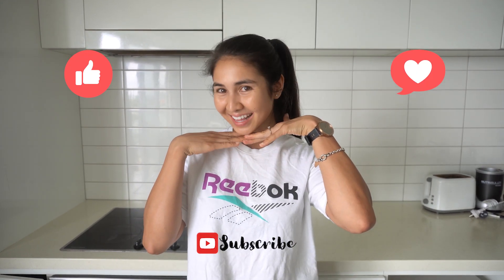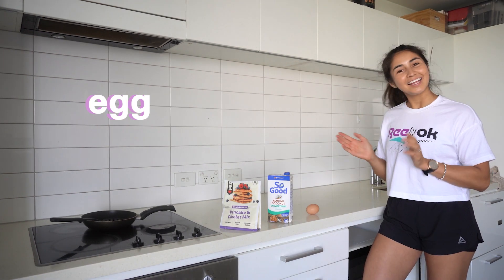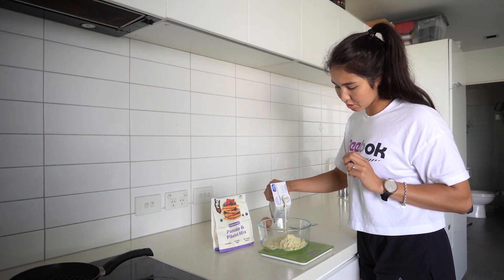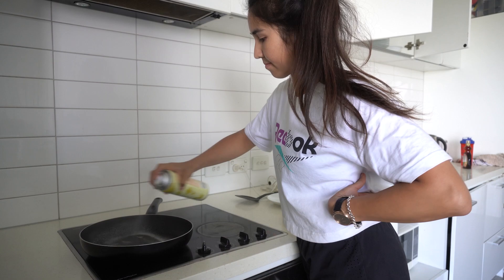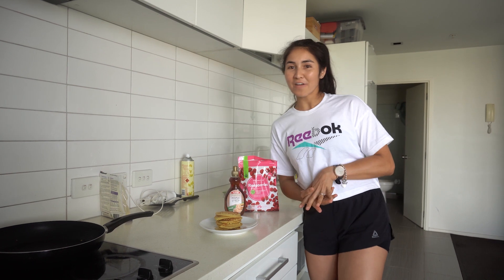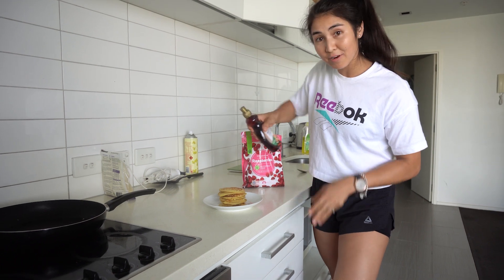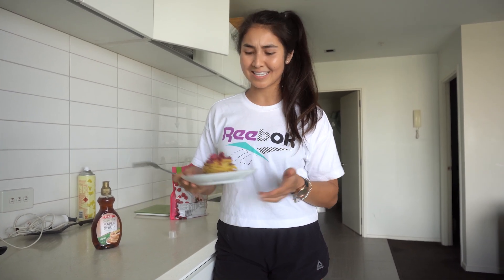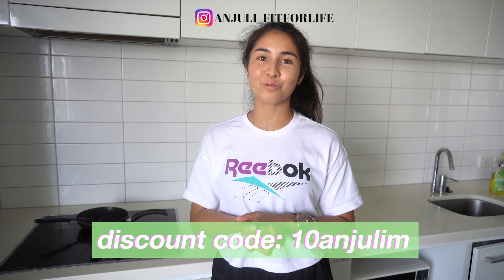How To Make Perfect Protein Pancakes | Ep 6 Let's Get Lean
3 ingredient protein pancakes! Simple & easy! LET ME COACH YOU

Camera: Sony A6400
Let's Work Together!!

PS THIS VIDEO IS NOT SPONSORED. I just use & love this mix.